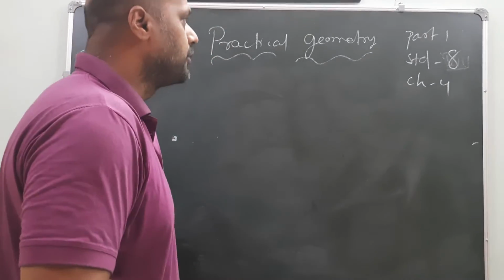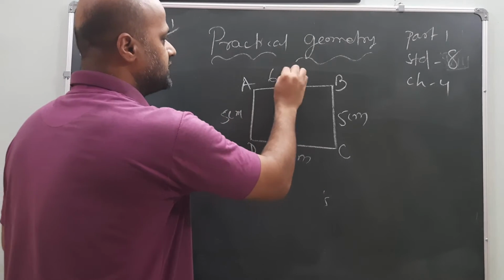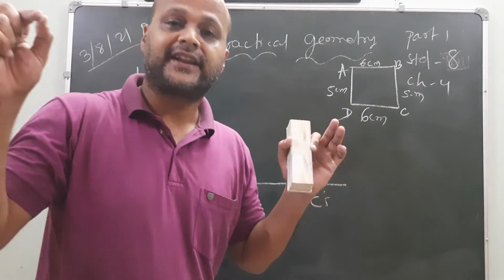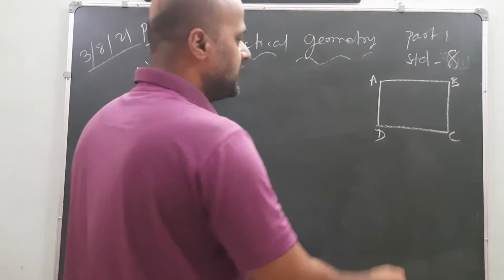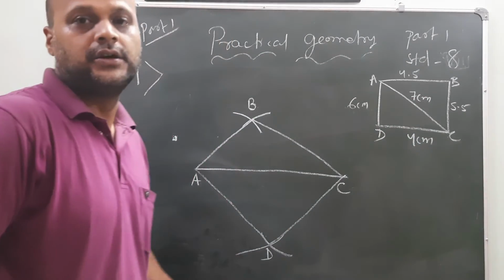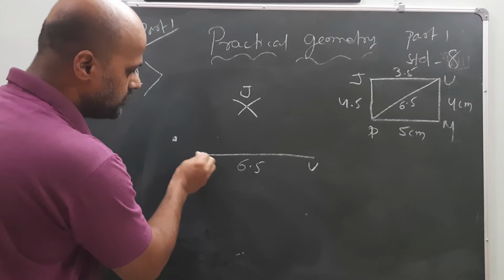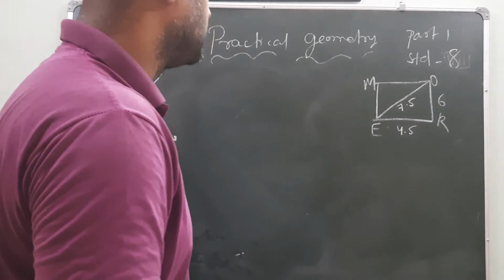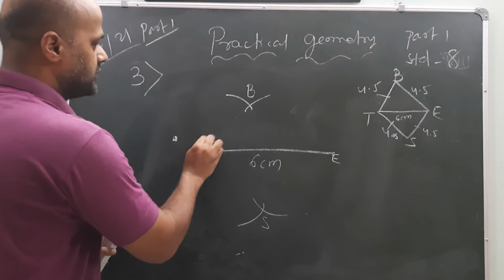PRACTICAL GEOMETRY (STD 8) PART - 4.1 (PUROHIT)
easy to learn( part 1)